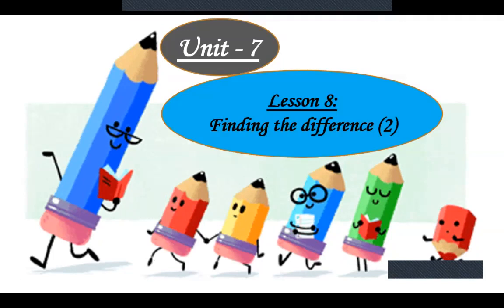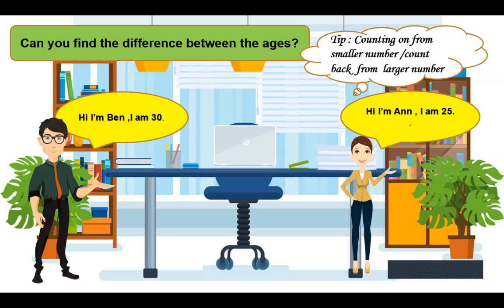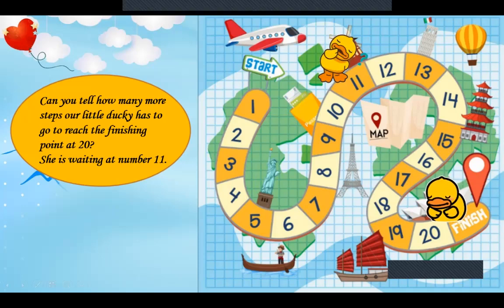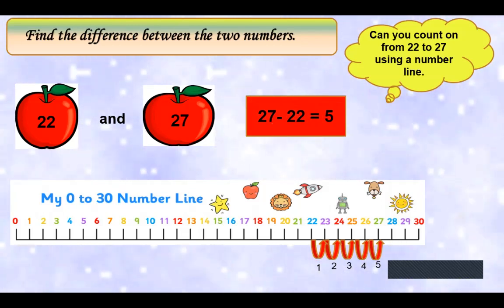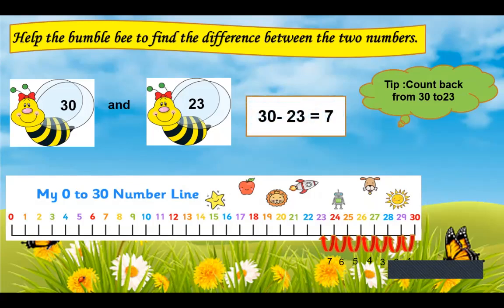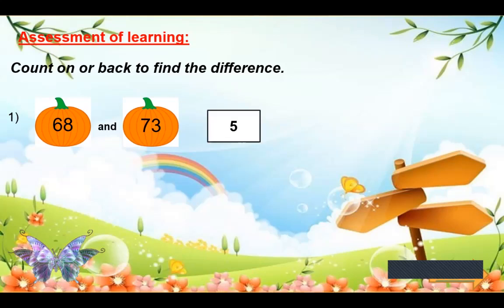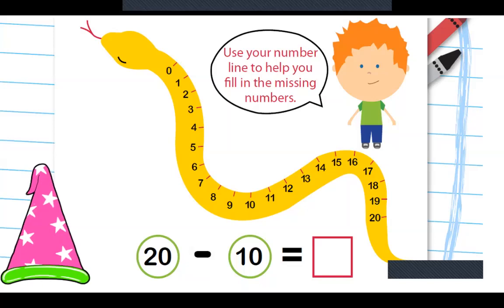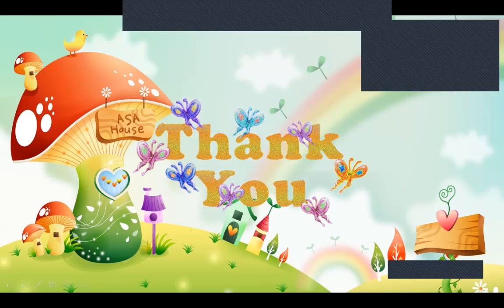How to find the Difference or finding difference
In this video from LEARNandTEACH you will learn how to find the difference from a number.
It is very easy to understand this method of subtraction known as difference.
Hope you will enjoy the lesson.